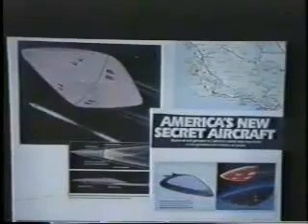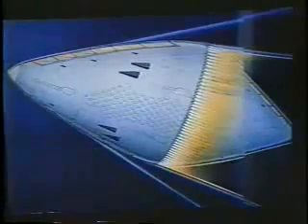UFO Top Secret The Bob Lazar Interview 5/6